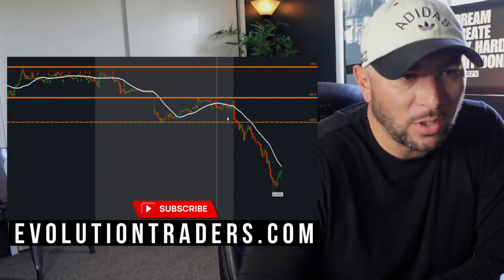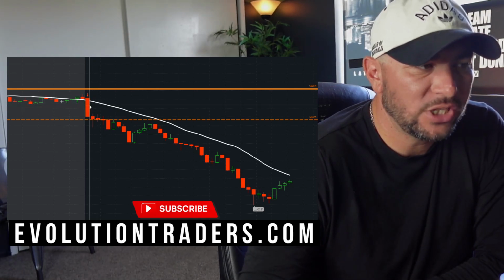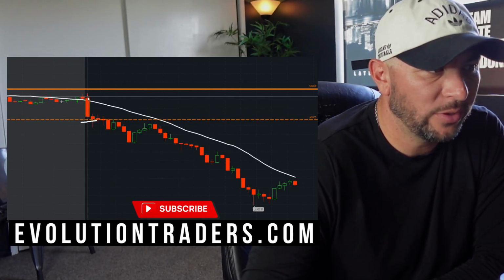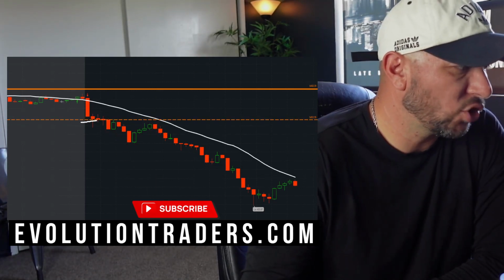DAY TRADING STRATEGY BREAKDOWN FOR OPTIONS AND OR STOCKS